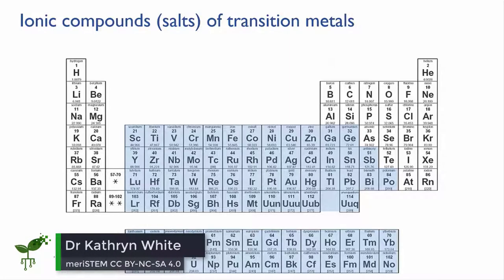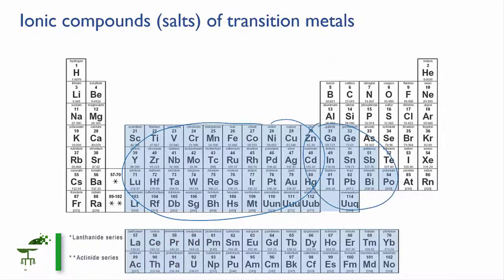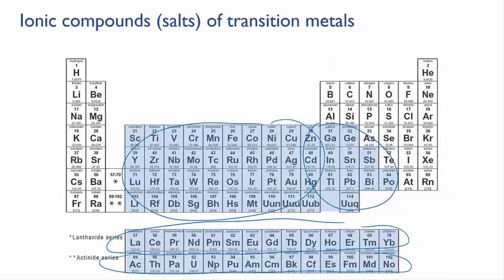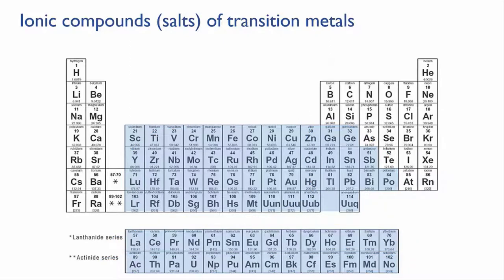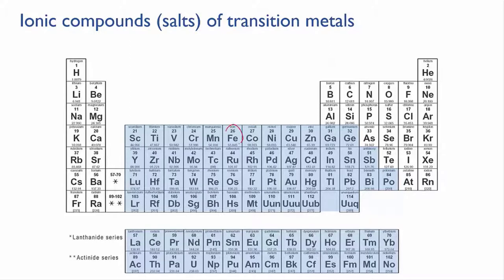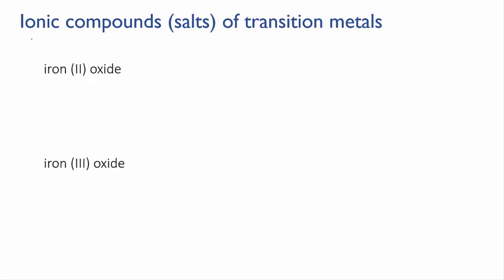Salts of transition metals | Matter | meriSTEM